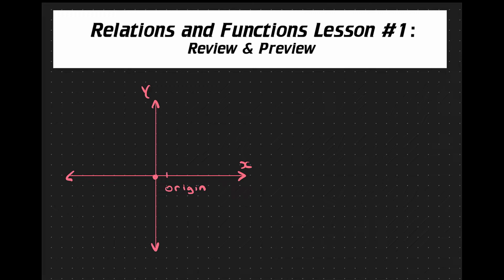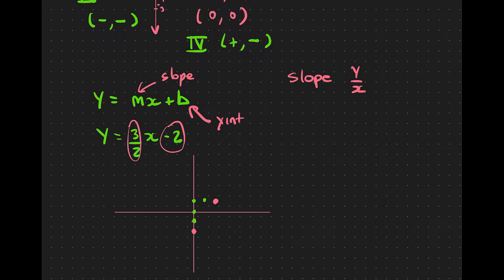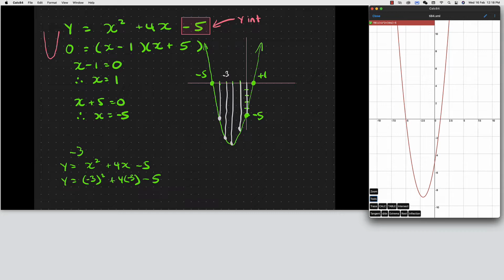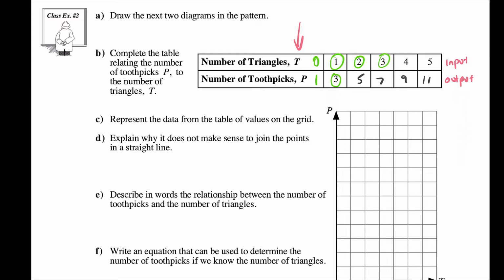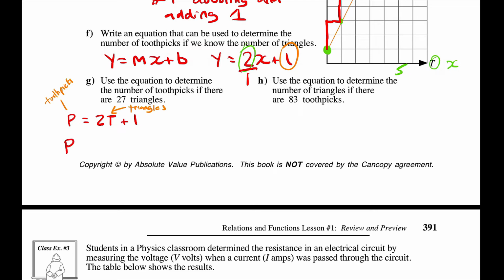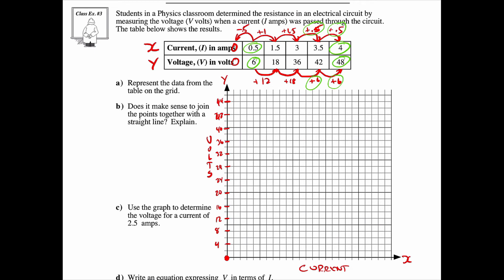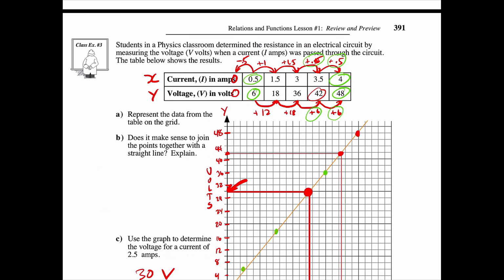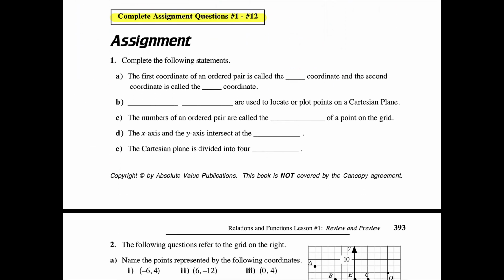math 10c unit 7 lesson 1